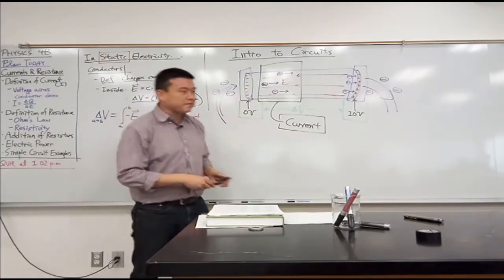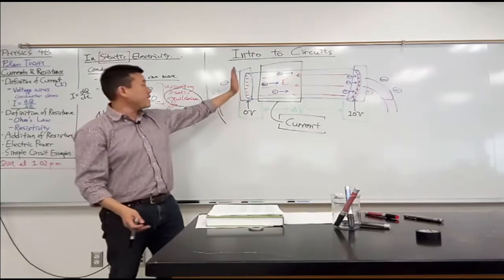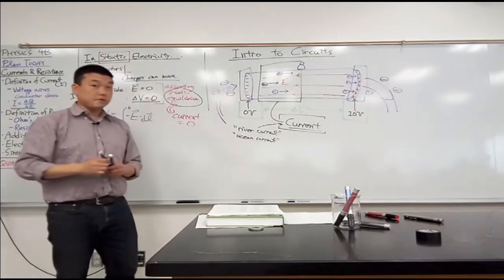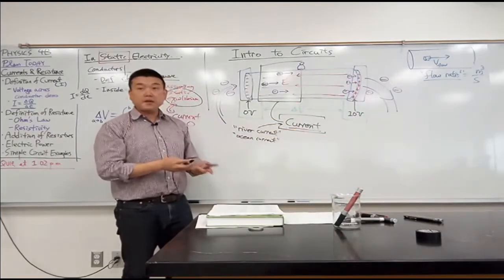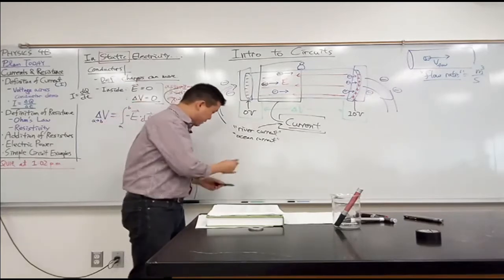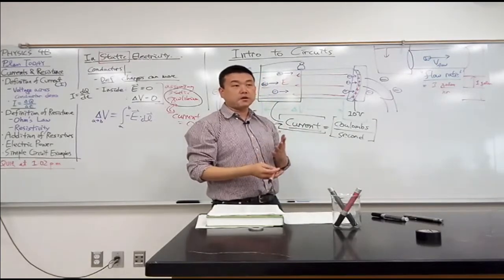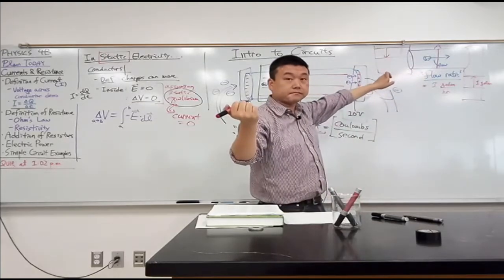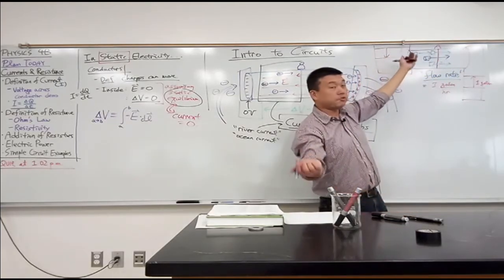Physics 4B - Introduction to Circuits - Definition of Current